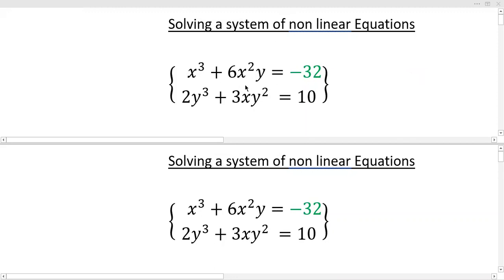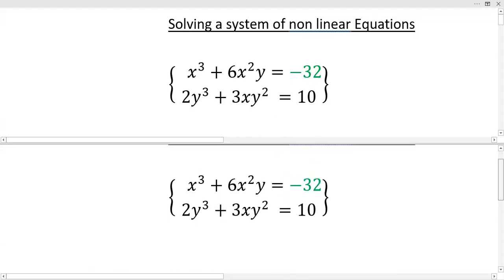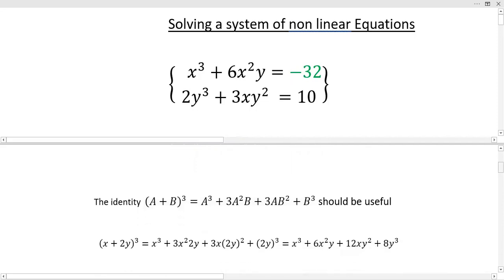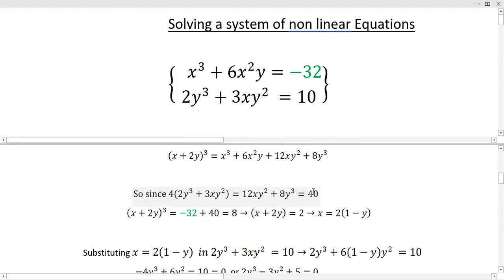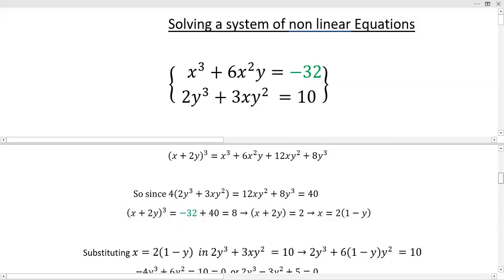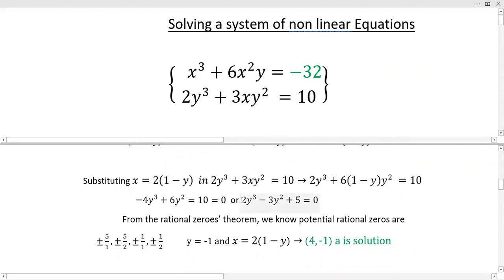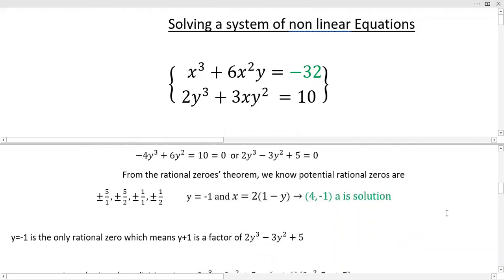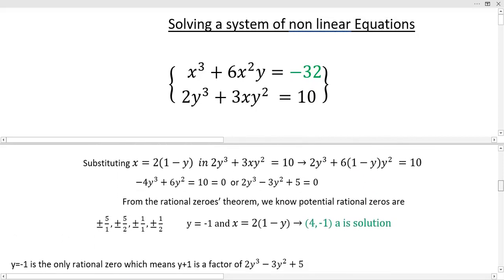Snake in the Grass Very Non Linear System of Equations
This difficult non-linear two by two system was motivated by blackpenredpen.  The affable mathematician worked a similar problem, pointing out at beginning that direct substitution and elimination techniques are doomed to fail.

He stated that the system needed to be related to the cube of a binomial result since all the terms in the system of equations resembled the terms in (A+B)^3. An easier substitution is discovered with this approach yielding a cubic equation in single variable with solution coming from the rational zero theorem. The resulting quadratic factor obtained via synthetic division had a negative discriminate leaving a single real solution.

There is well known approach to how to solve a nonlinear system when one equation in the system is nonlinear. Since BOTH equations are non linear in this case, we are out of luck and have to try the approach espoused here!

I believe it was WM Whiteboard Maths had a similar nice example of this.

X^3 +6X^2Y = -12
2Y^3 + 3XY^2 = 10